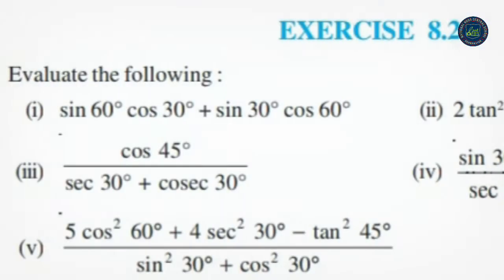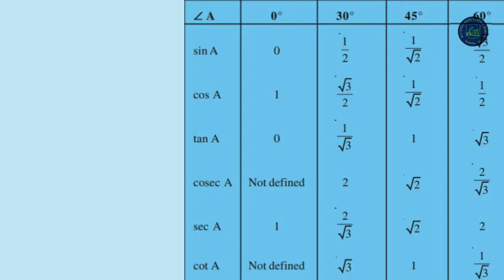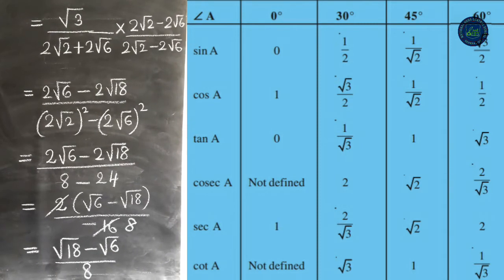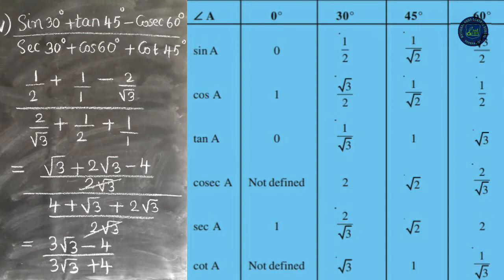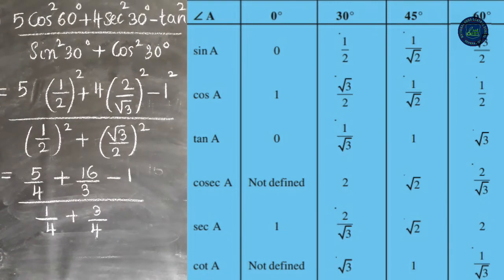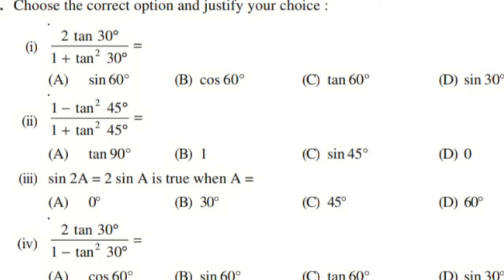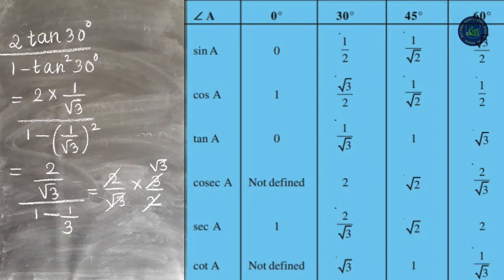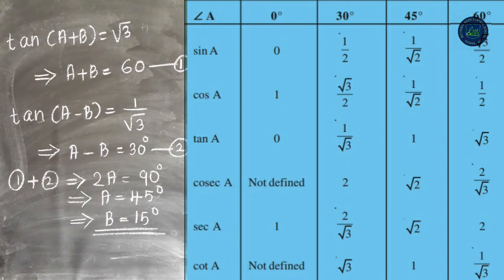CLASS X- LESSON 8 EXERCISE 8.2